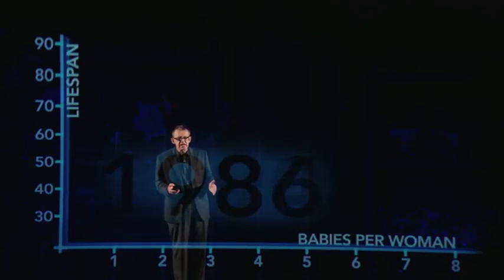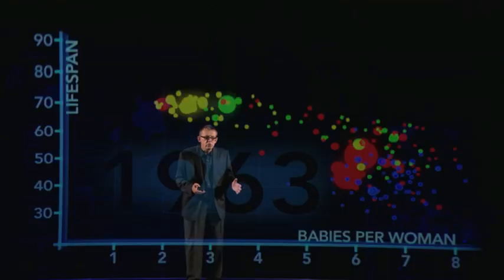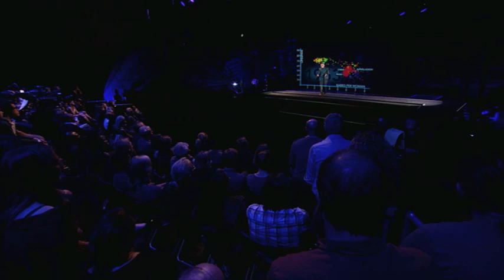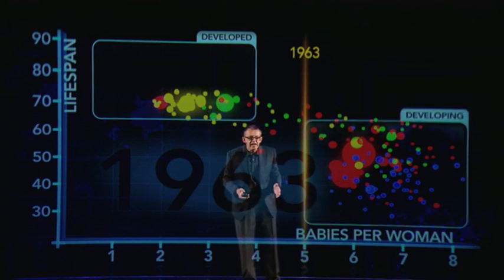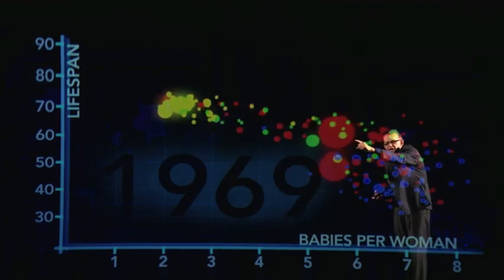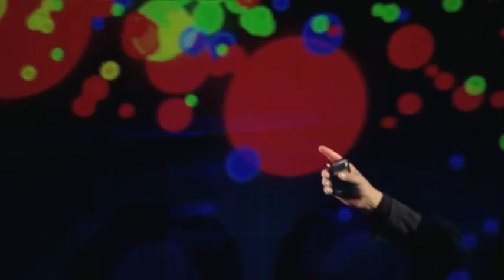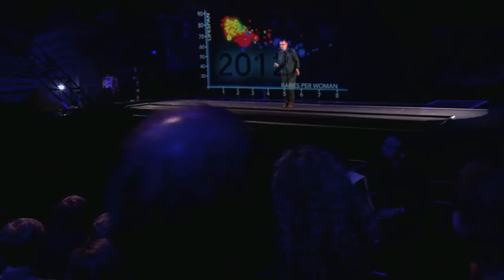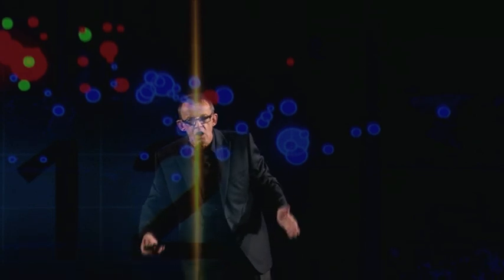WINGSPAN PRODUCTIONS Don't Panic: The Truth About Population (2013)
Professor Hans Rosling discusses the decline in the number of babies per woman over the past 50 years and how that correlates to better health in the female population.

Directed by Dan Hillman, David Coleman
First broadcast on BBC